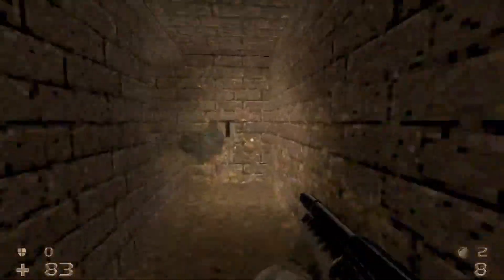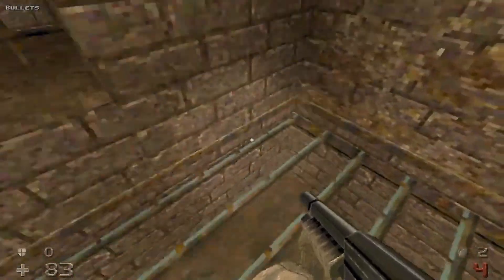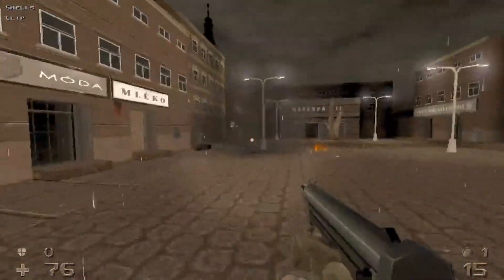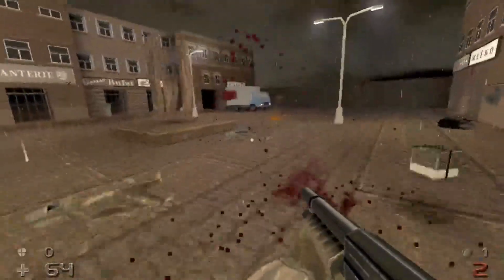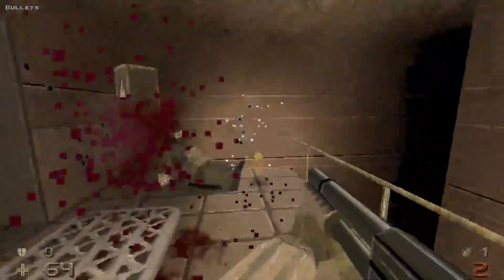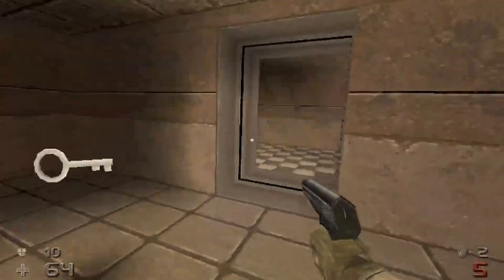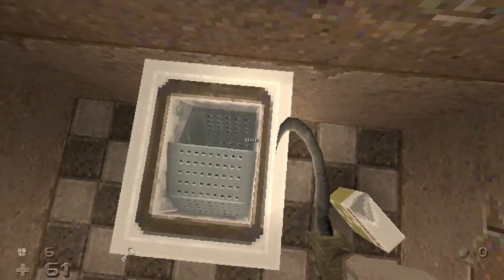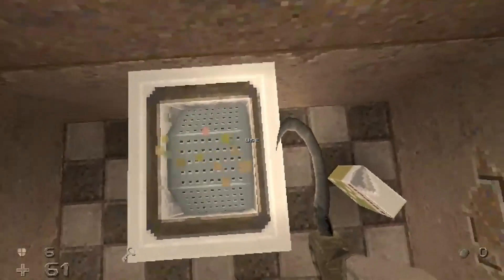HROT: Rodeo Achievement Guide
Need help getting an Achievement? Let me help you at! Comment your problem below.

HROT ACHIEVEMENT GUIDE